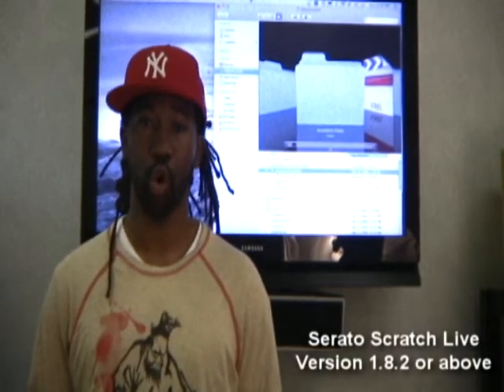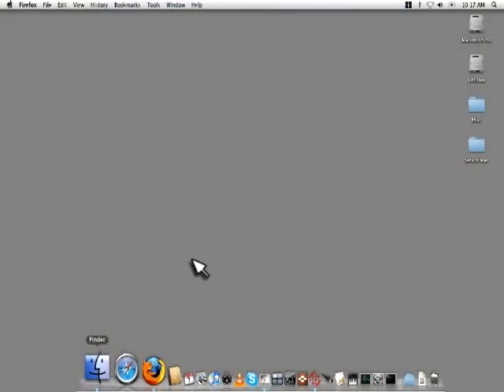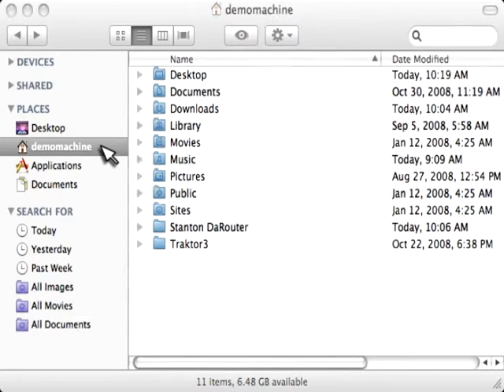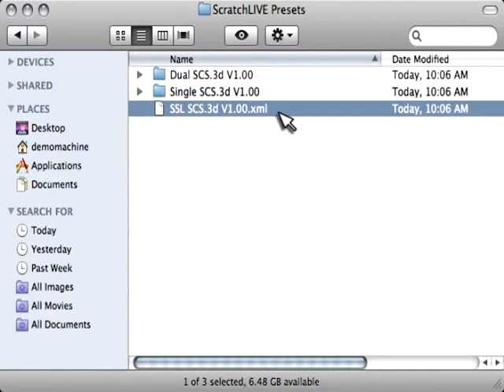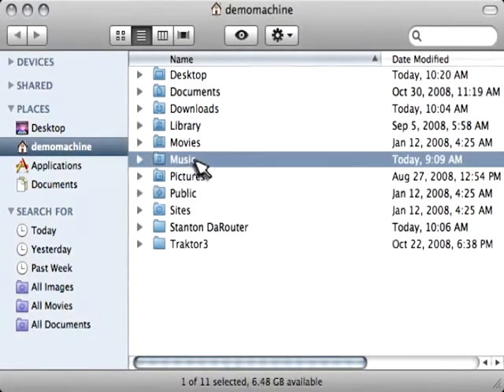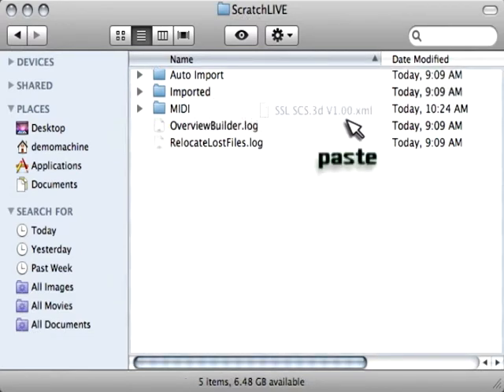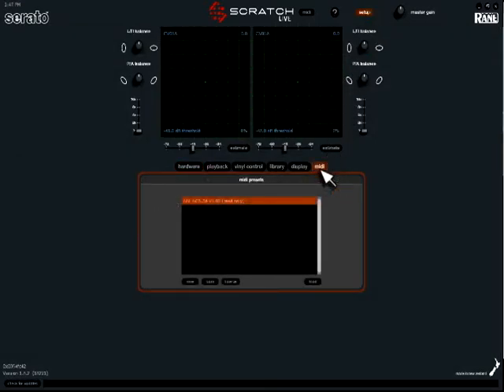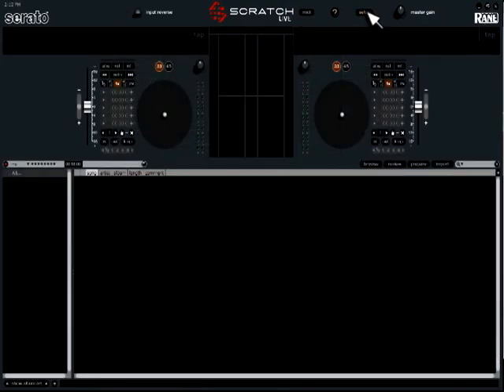Configuring the SCS.3d for SSL in OSX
How to set up DaScratch for use in OSX.

For best results, please view this video in high quality.

This video describes how to move Serato's MIDI config file (the XML file) to the proper directory and activate it. for more overall information about using DaScratch with Serato ScratchLive.